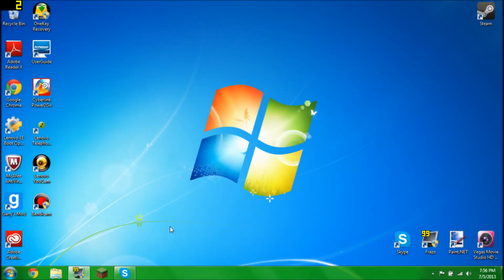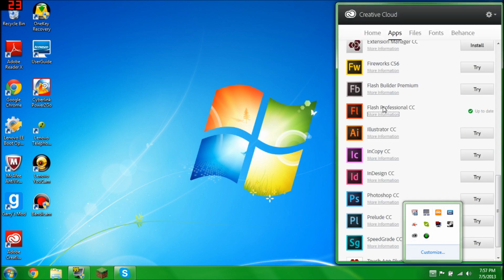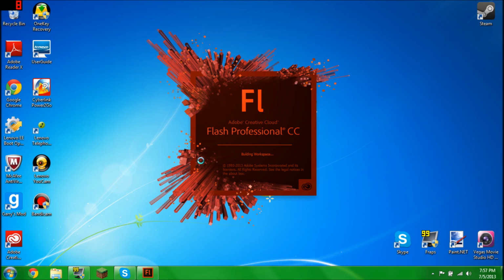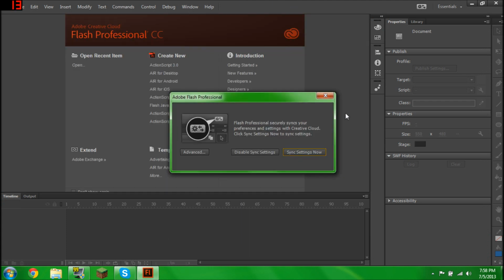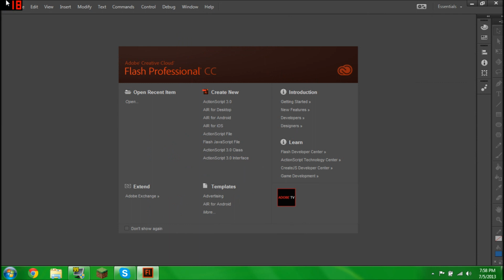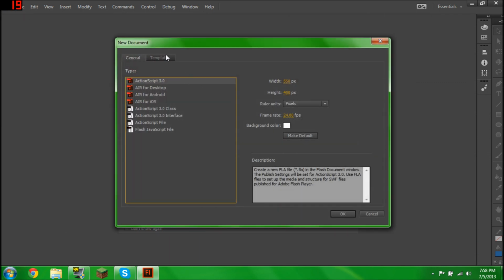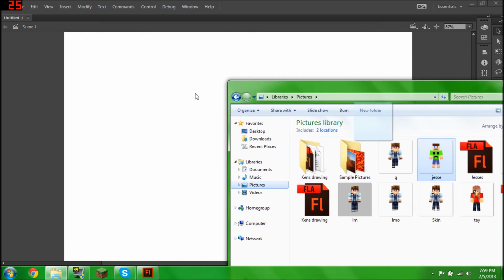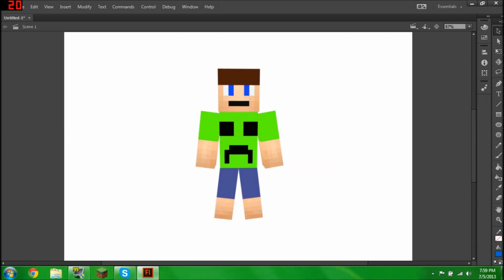How to Draw A Minecraft Character! Using Adobe Flash Professional CC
Programs Used:
Adobe Flash Professional CC
Minecraft Skin viewer
If You Want A Chance To Have a Shoutout on Subday Shoutouts!